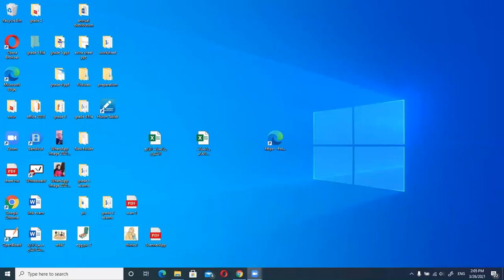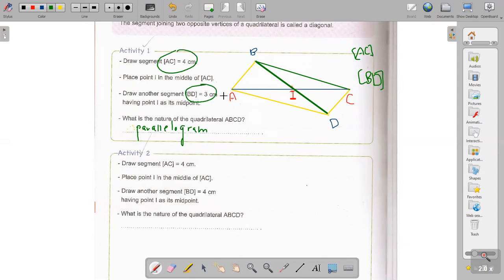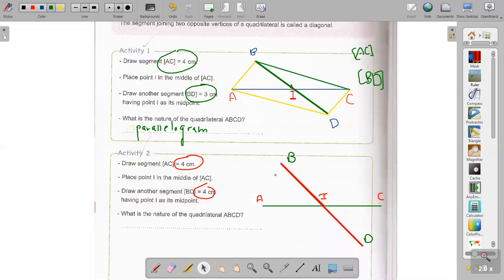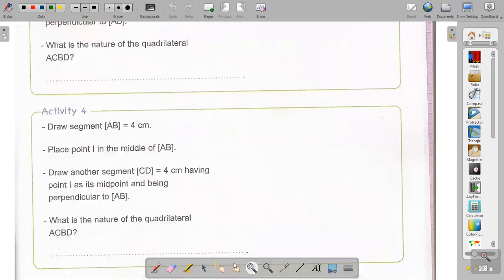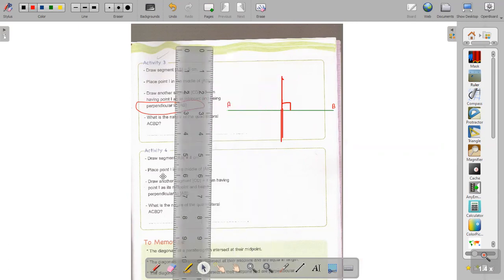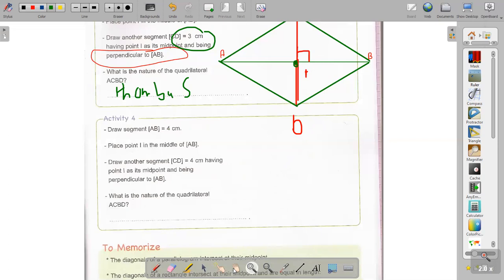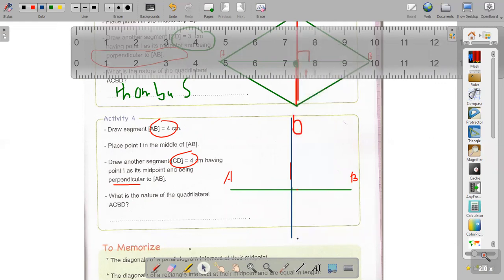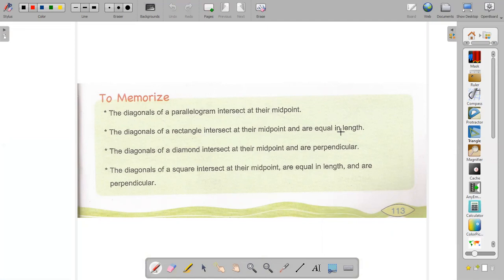exp pg 113,112